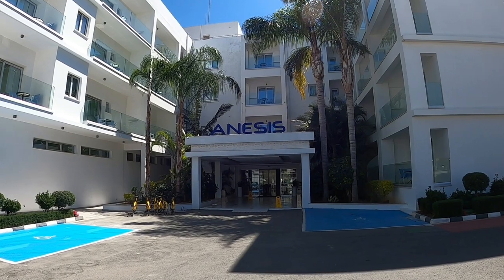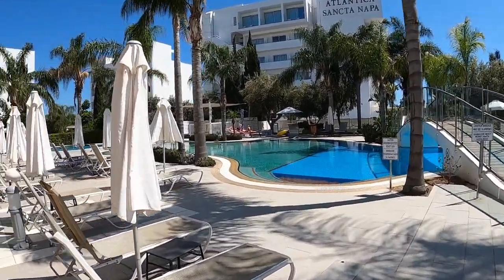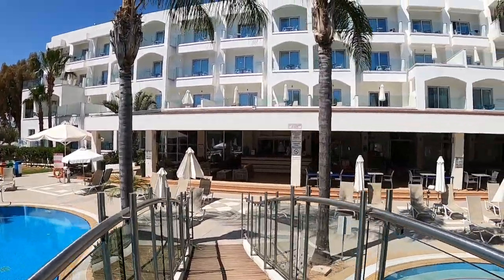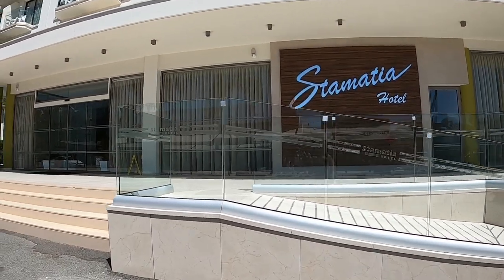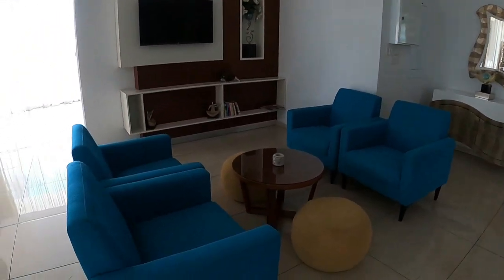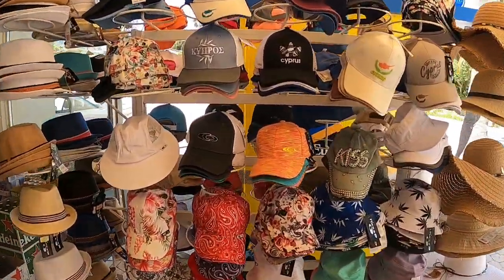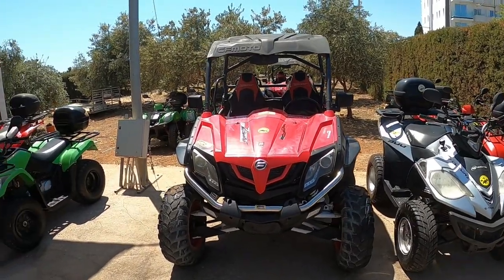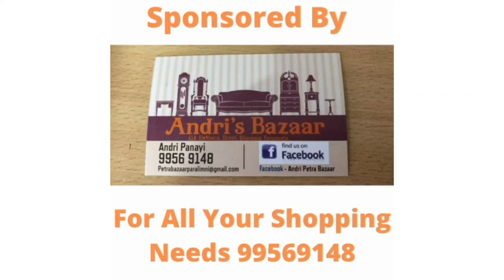Anesis Hotel & Stamatia Hotel Ayia Napa Cyprus - Tours Around.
Join us for a tour aound the Anesis Hotel and the Stamatia Hotel Ayia Napa Cyprus.

Instergram cyprusinsight.